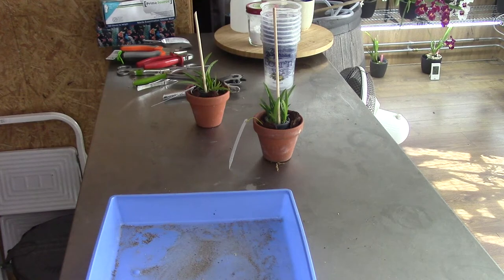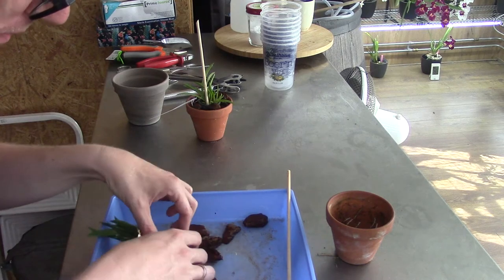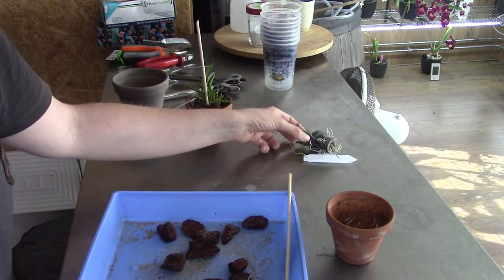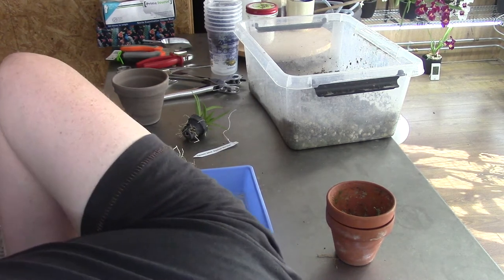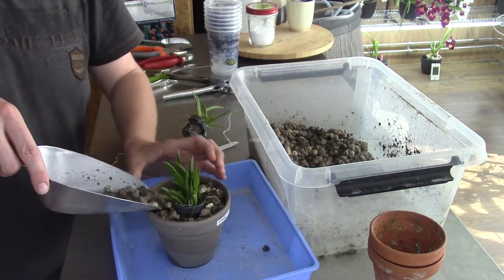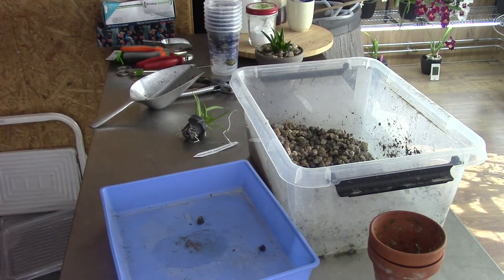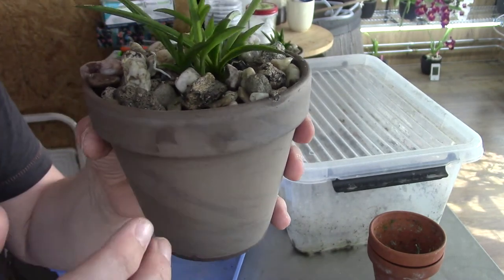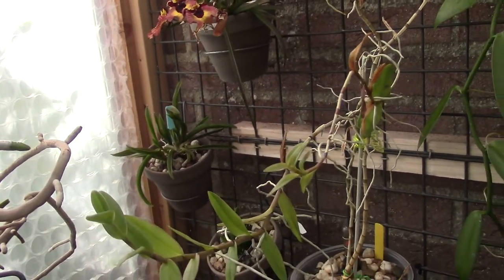How I repot Tolumnia orchids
Lets repot some Tolumnia orchids into inorganic media! :D